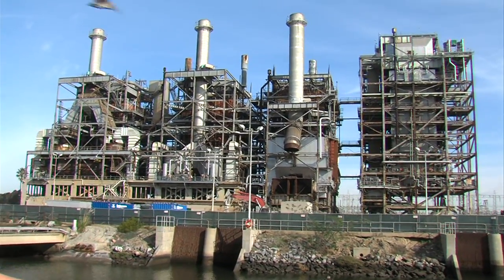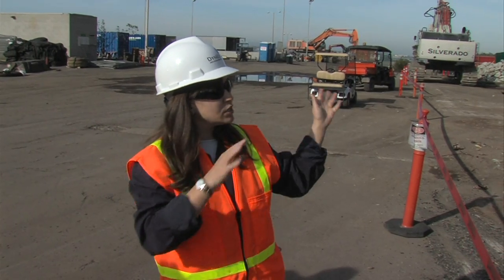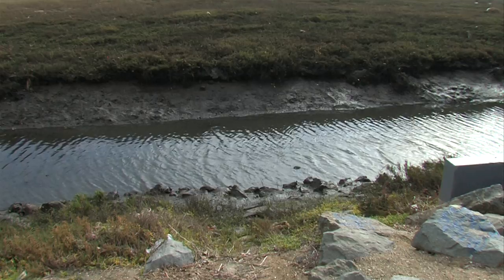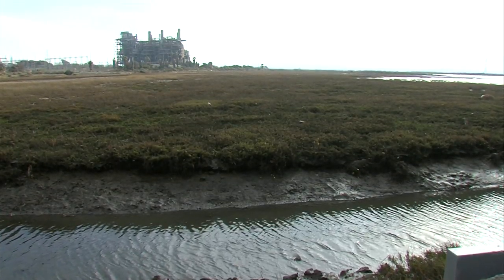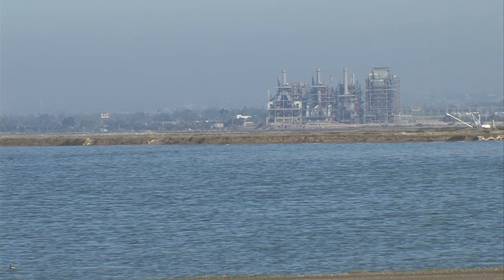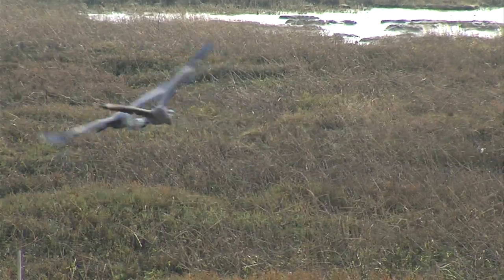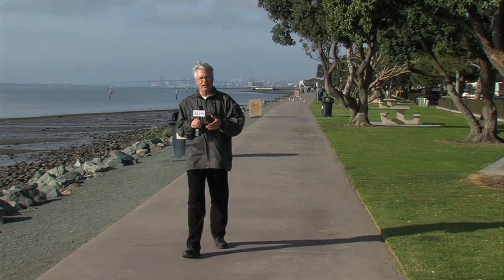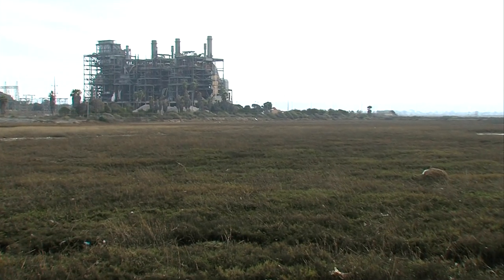South Bay Power Plant Prepares To Come Down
An iconic fixture on San Diego's South Bay skyline is about to become a memory as the clock I ticking on the life of a massive old power plant.